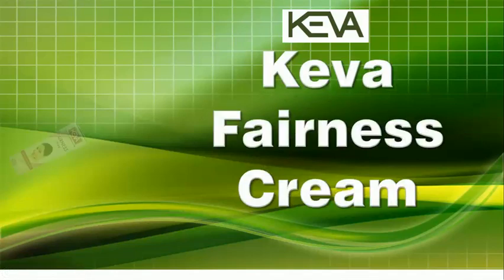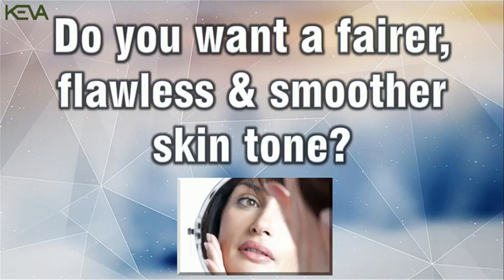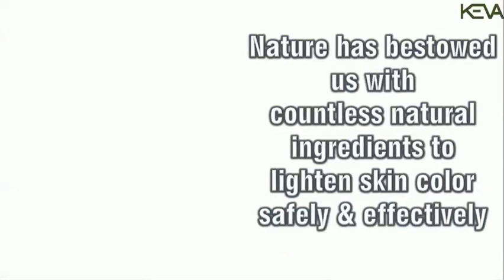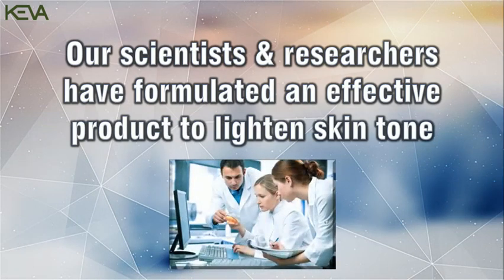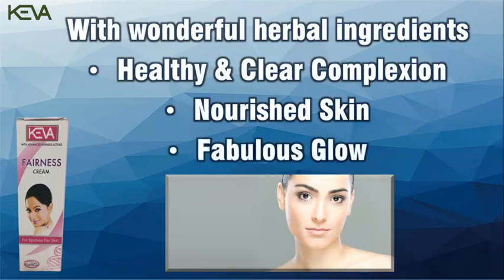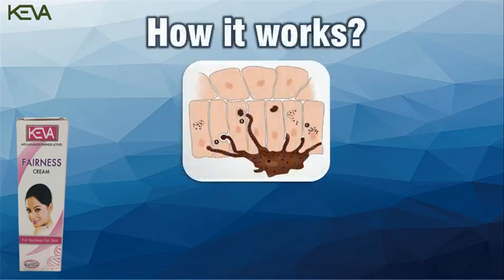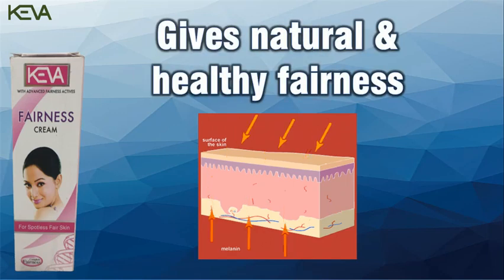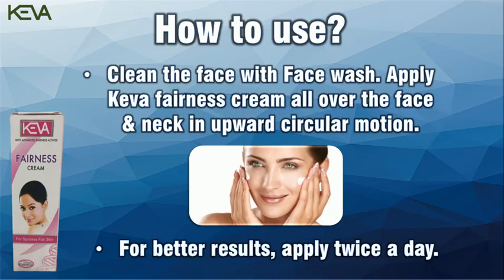Keva fairness creem 9932402302